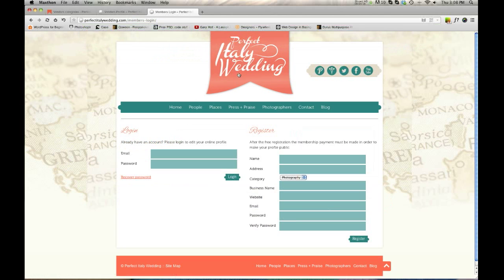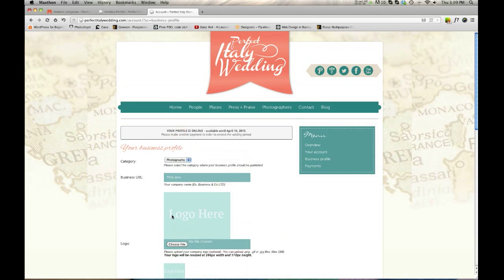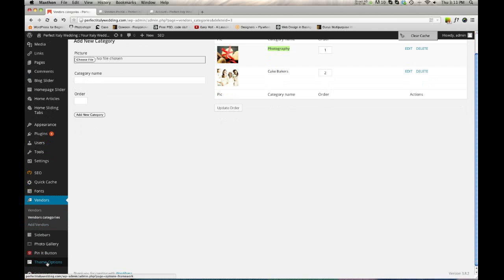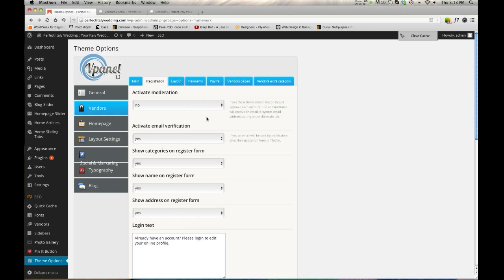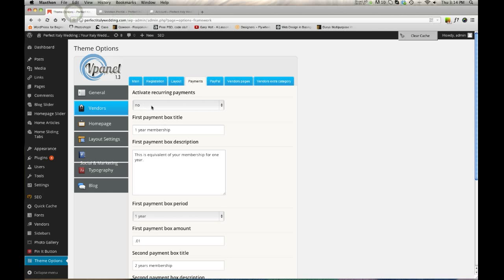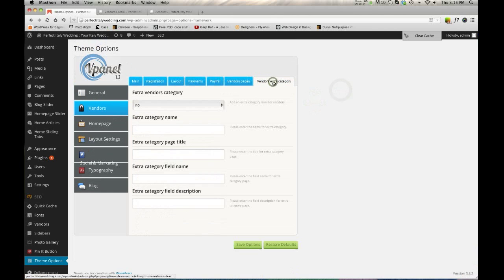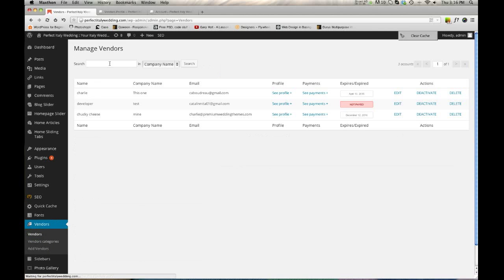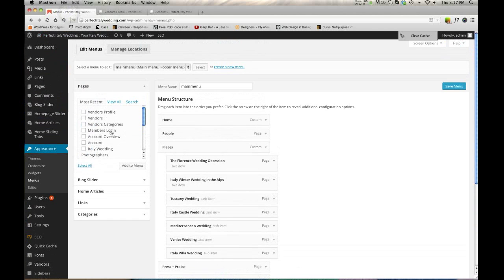Vendors for Bonnie